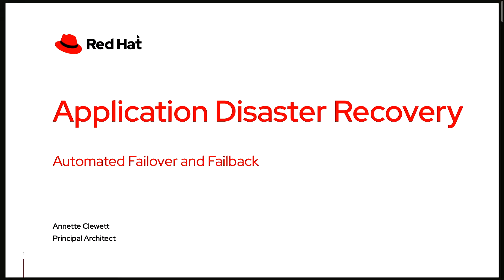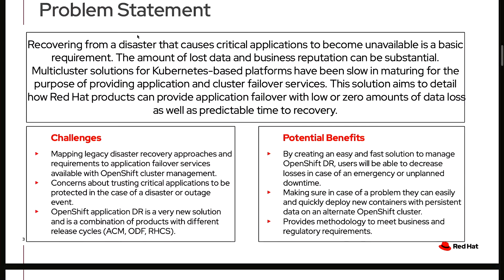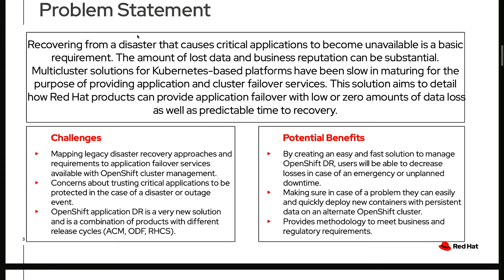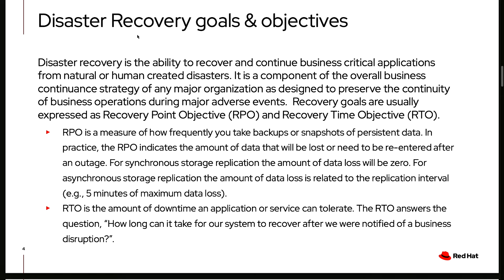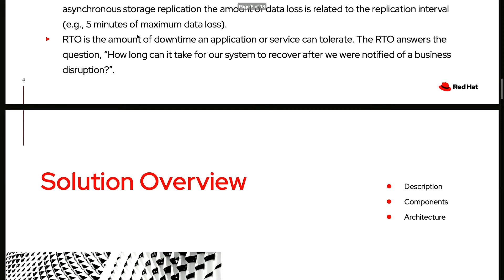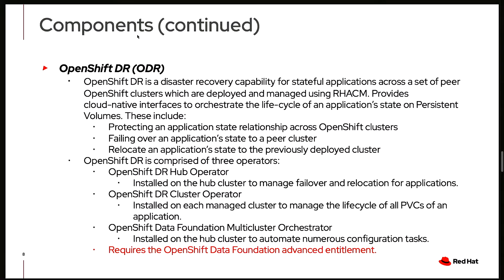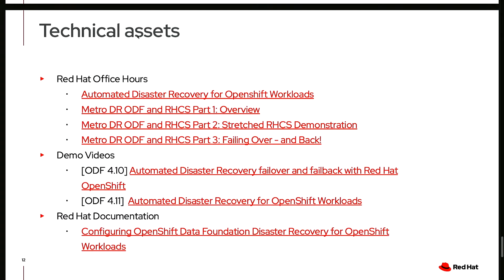Lightning Talk Disaster Recovery for OpenShift Workloads - Annette Clewett - OpenShift Commons 2022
Lightning Talk Disaster Recovery for OpenShift Workloads
Red Hat OpenShift Commons 2022 @ Kubecon/NA
Detroit, Michigan

Speakers:
Annette Clewett (Red Hat)